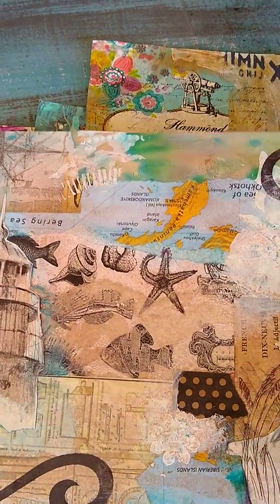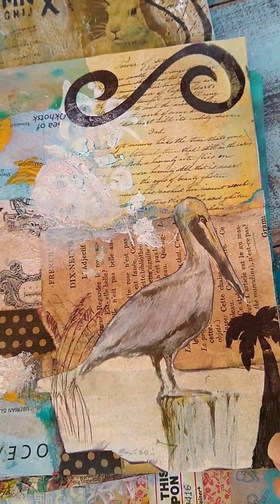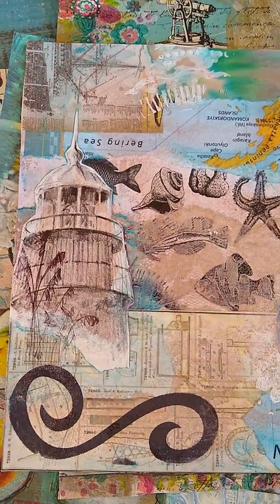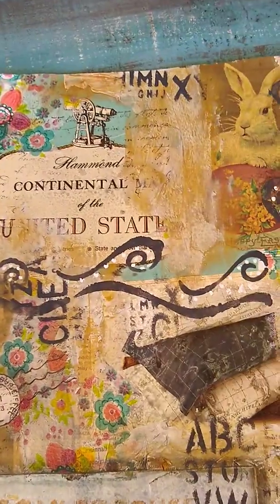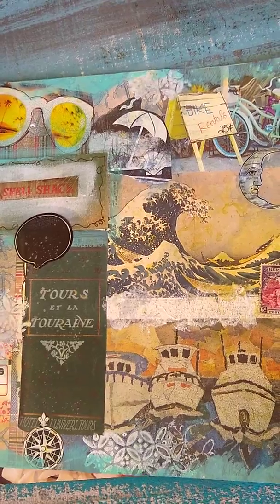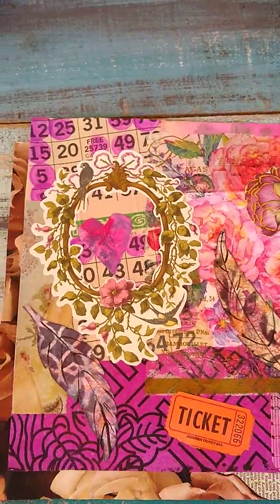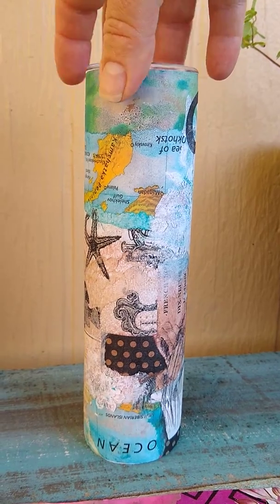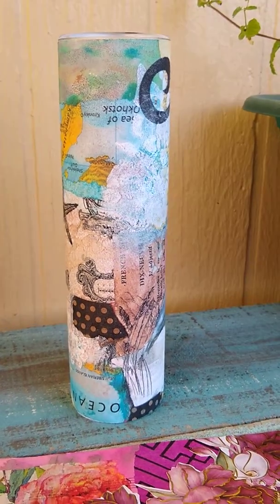March 27, 2020